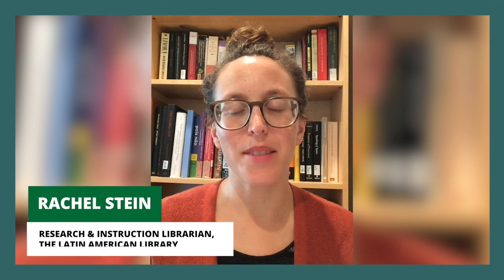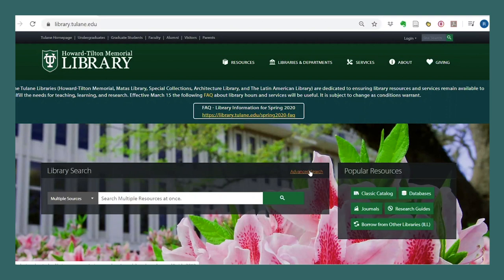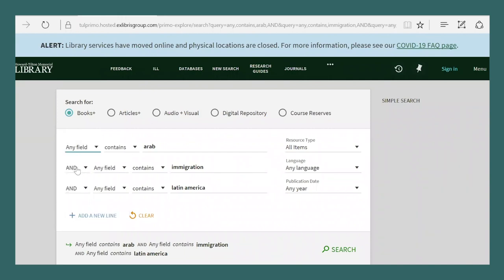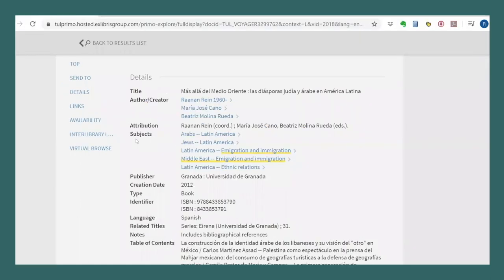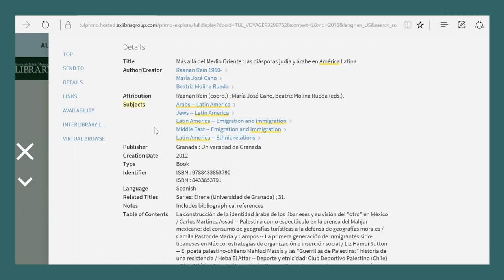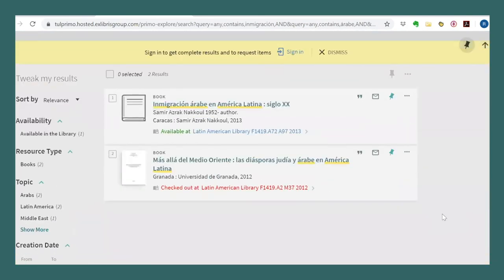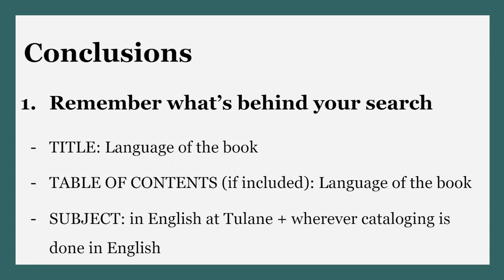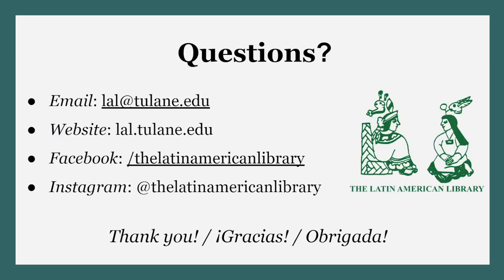What Language Should I Use When Looking for Academic Resources? - Tutorial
Video Tutorial - What Language Should I Use When Looking for Academic Resources?
Created by Rachel Stein, Research and Instruction Librarian, The Latin American Library at Tulane University

Video produced by Digital Scholarship & Initiatives at Howard-Tilton Memorial Library